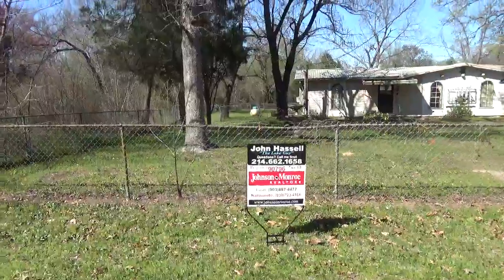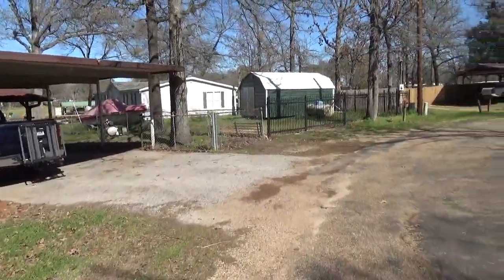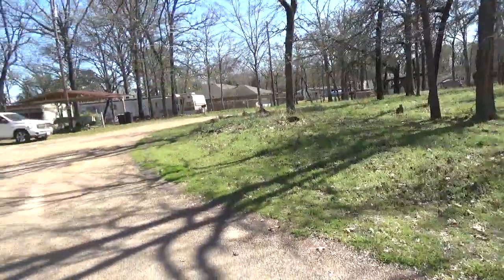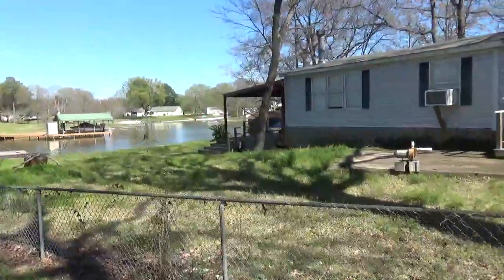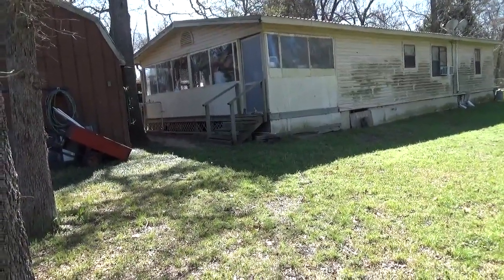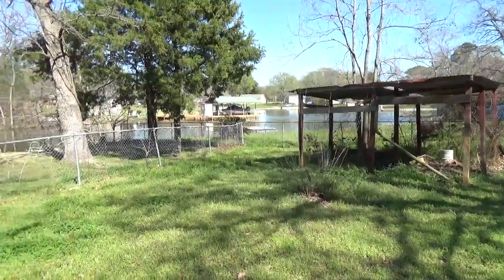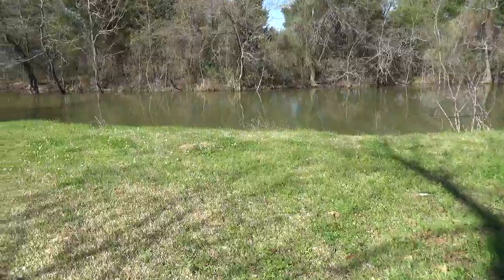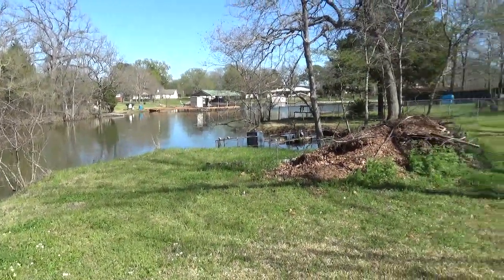SOLD-Cedar Creek Lake Waterfront Home what a Deal! SOLD For $79,000.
219 ST MICHAELS CIR TRINIDAD, TX 75163 mls 90796 $89,900